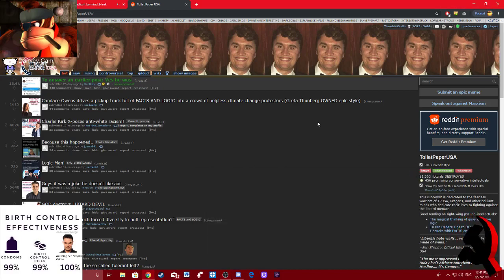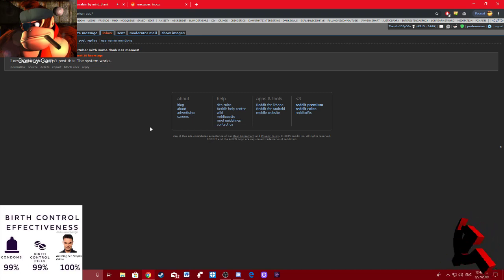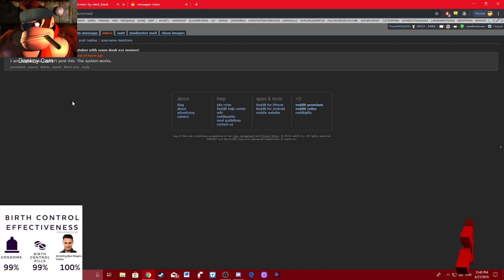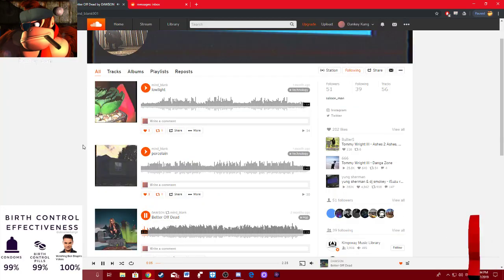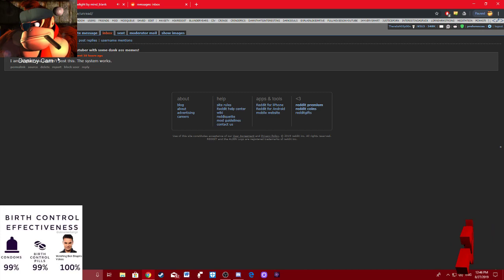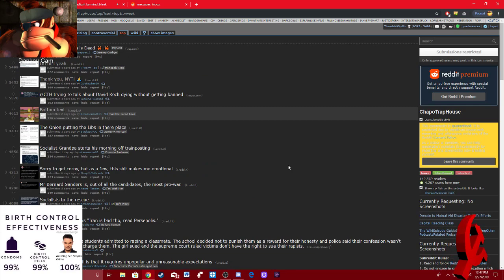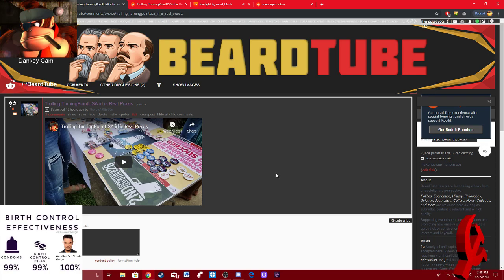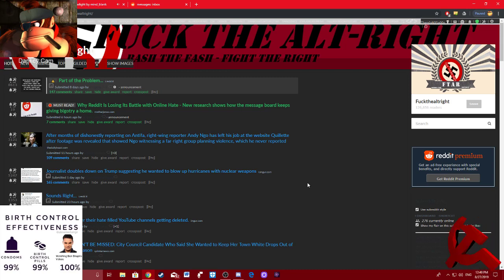Don't Be An Armchair Socialist and Let Anxiety Hold You Back From Praxis!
F*ck the mod of the chapo sub, he's an as$hat who doesn't appreciate real praxis. Only dank may mays about bernie apparently!